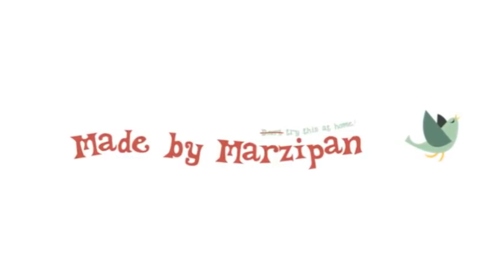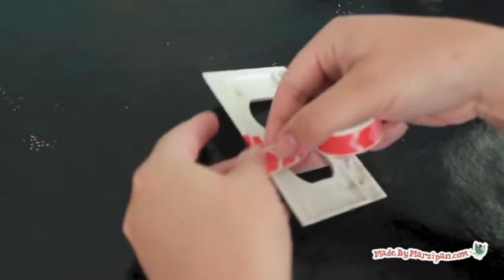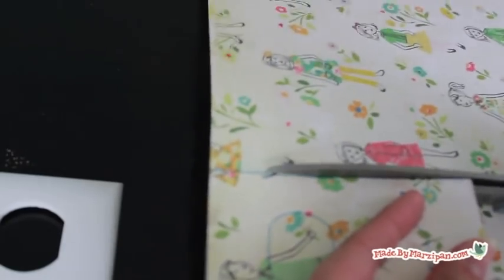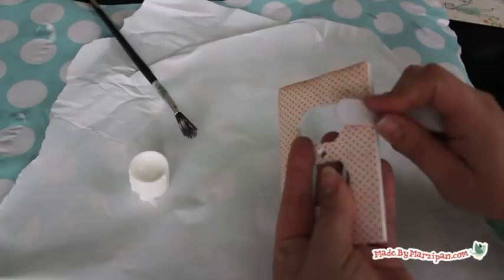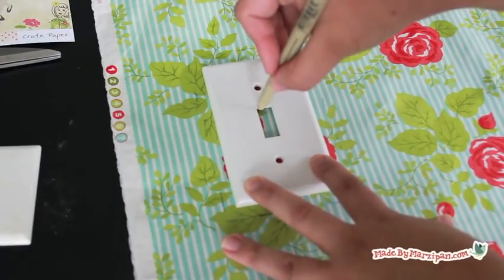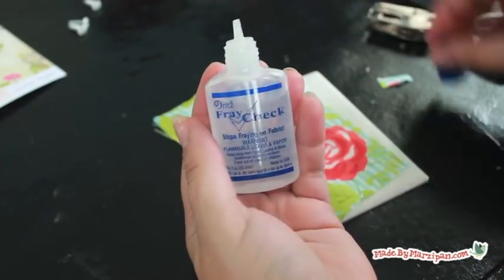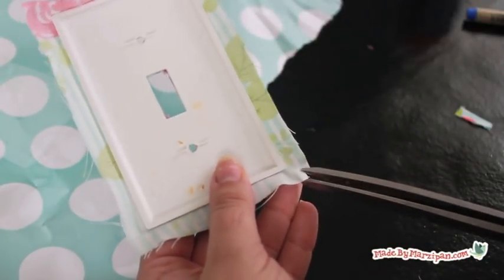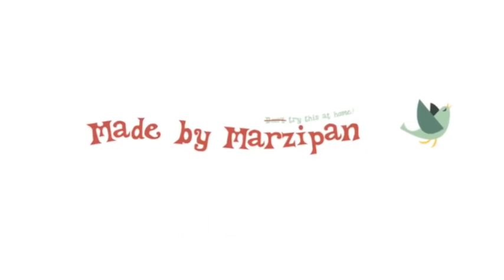3 Ways to Update Outlet Covers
Update an outlet cover or light switch plate using one of these three easy methods! Use decorative tape, scrapbooking paper, or fabric to add a pop of color and pattern to your room. This is an inexpensive project and a great way for renters to personalize their space!